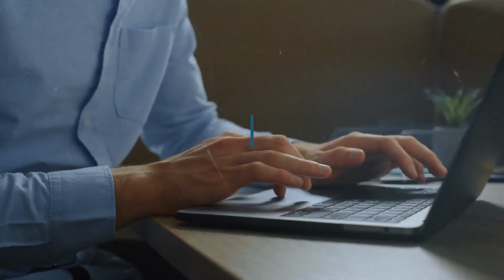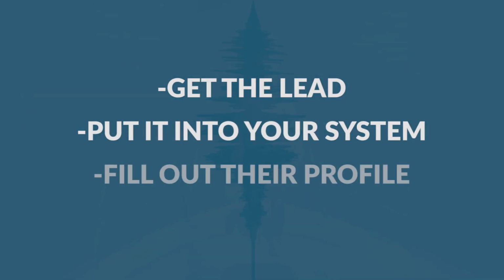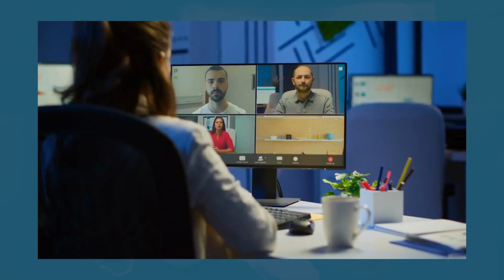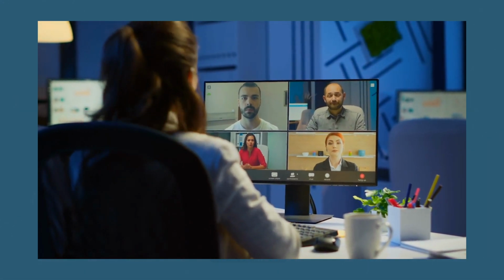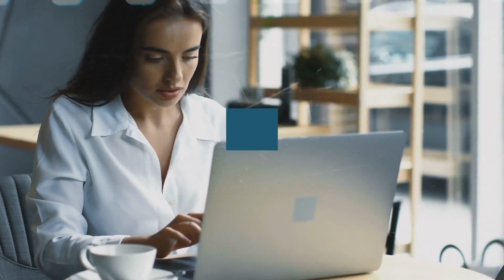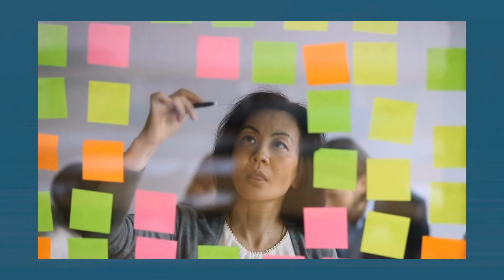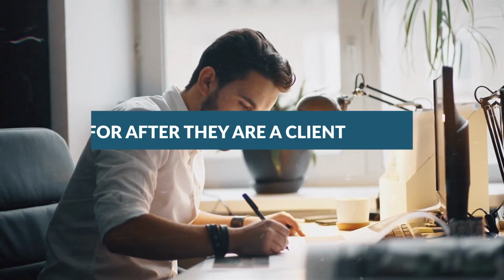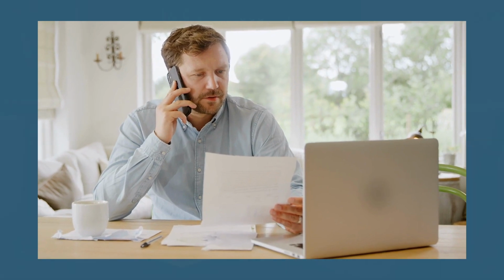2023 Lead Generation Guide - Must Haves in Lead Generation (8 Things)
Every real estate agent requires lead generation, lead follow-up, lead conversion, and sales. Without sales, realtors face failure, with a failure rate as high as 87%.

Kim, a seasoned real estate agent and coach, has developed a lead generation strategy and a lead follow-up system aimed at converting leads and putting more time and money in your pocket!

Kim Barber's Coaching Programs:
🚀  Million Dollar Lead Framework (MDLF)
🚀  kvCORE Courses (Do-It-Yourself and Done-For-You)
🚀  Live Coaching & Training

💥 Partner with me at eXP Realty and join my TeamBossAgents, and get everything below for Free!  💥

Kim Barber - Agent, Investor and Coach 👋
🏆 15x Top 1% Ranked Real Estate Agent
🏆 18 Years Technology Experience
🏆 20 Years Real Estate Sales Experience
🏆 Nationally Ranked since 2004, 800+ Sales, $325M+ Sales Volume
🏆 Coached and Trained 1,000’s of Motivated Real Estate Agents
🏆 ICON Agent at eXp Realty®
🏆 Lifetime Achievement Recipient & Member of the Chairman’s Club at Re/Max®
🏆 Agent Success Coach and Consultant, Kim Barber Coaching
🏆 Founder Kim Barber Realty Group, Northern Virginia
🏆 Innovative Technology Leader since 1998